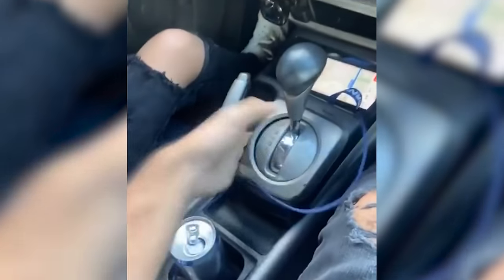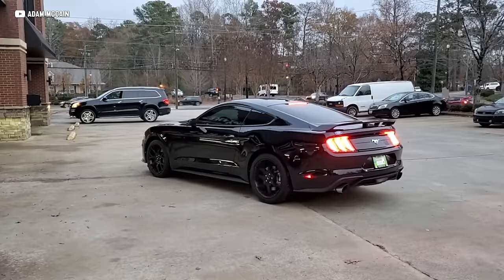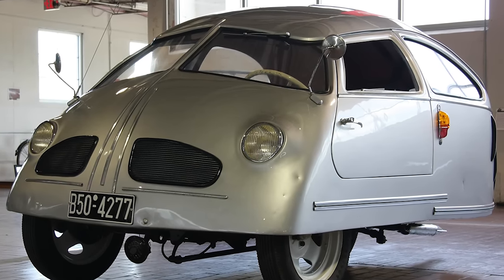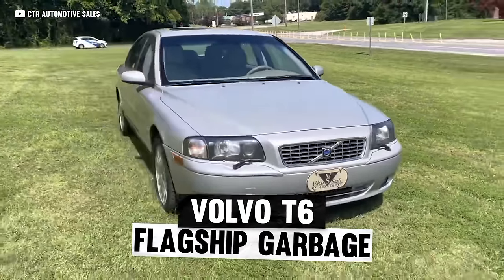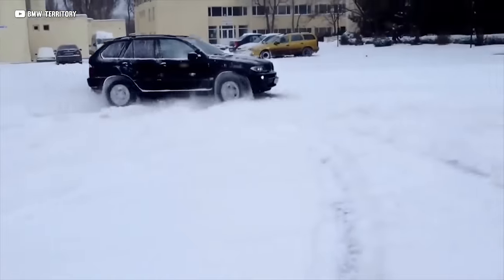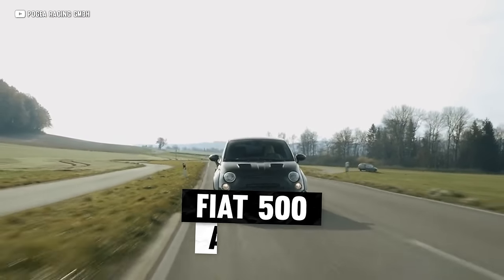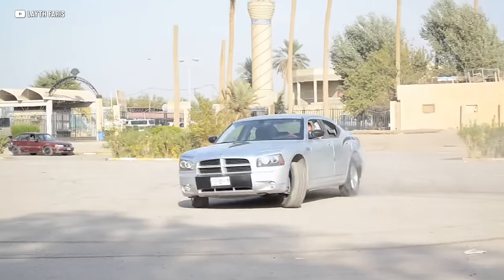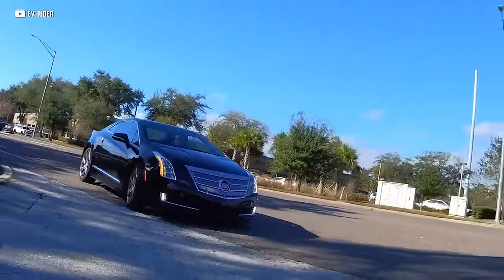Worst Cars You Should NEVER Buy!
These are the worst cars that you should NEVER buy! These cars have only gotten worse over time. They are the worst cars you can buy. They are the worst cars to own. And they are the cars you should stay away from... except